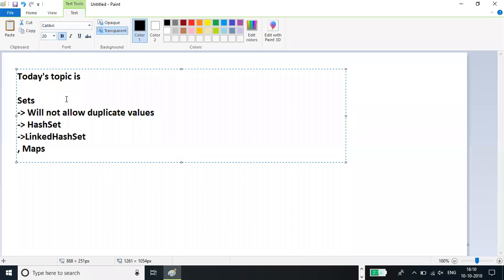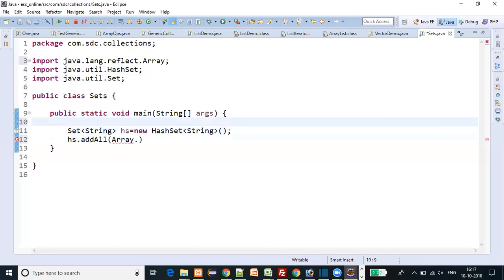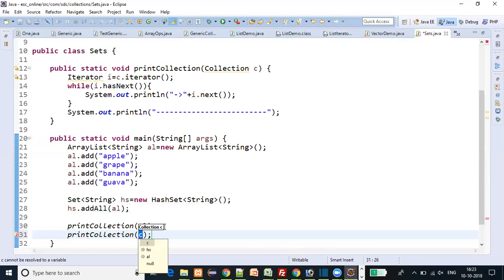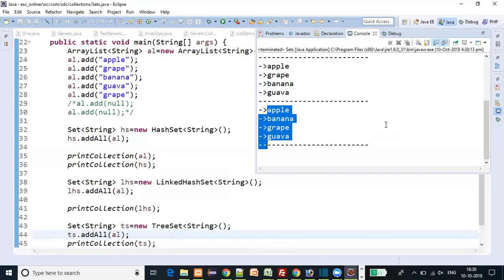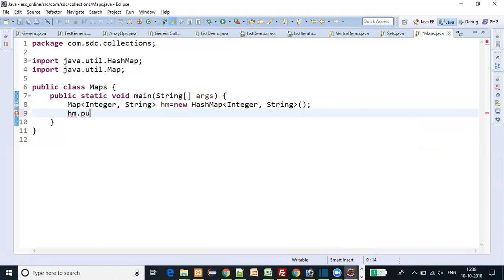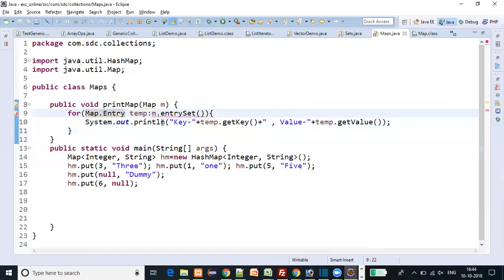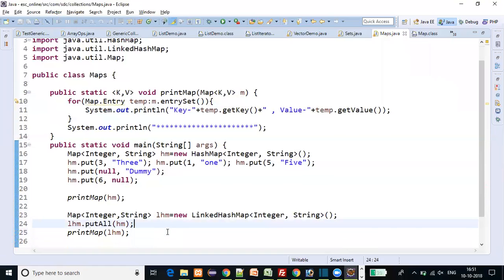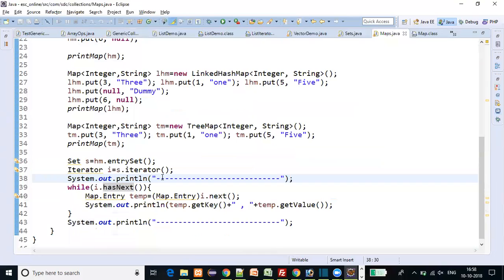APSSDC| 10-10-2018 | JAVA | Set and Map